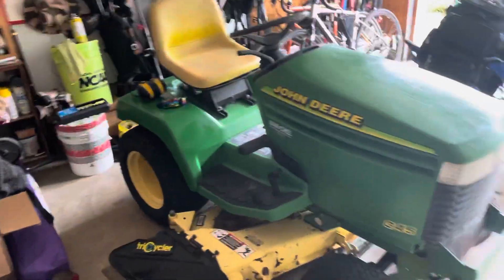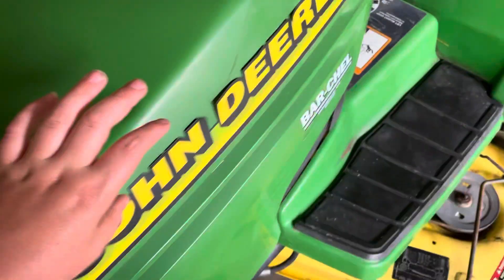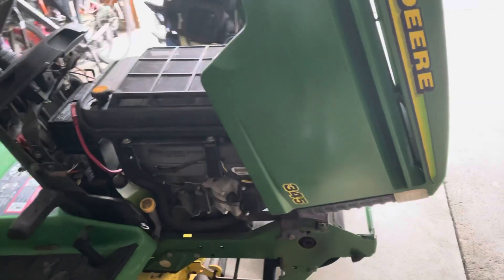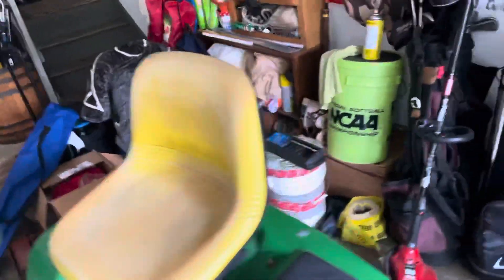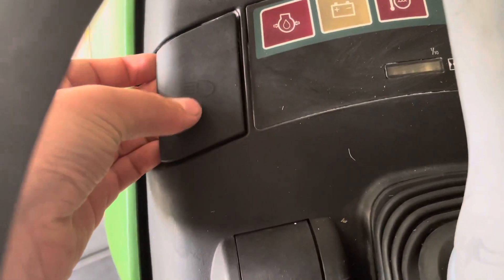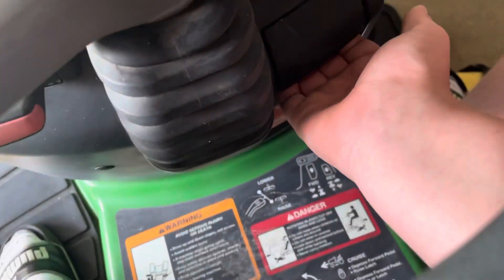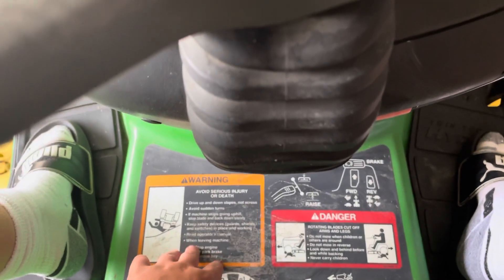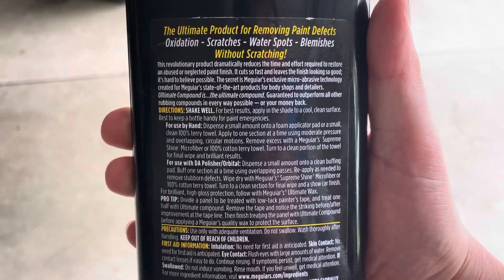Run down of the John Deere 345